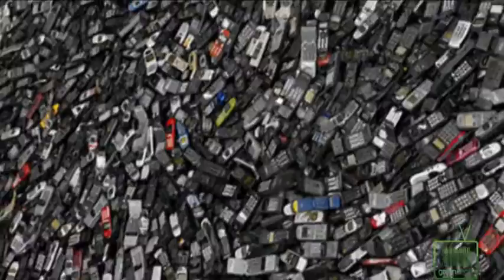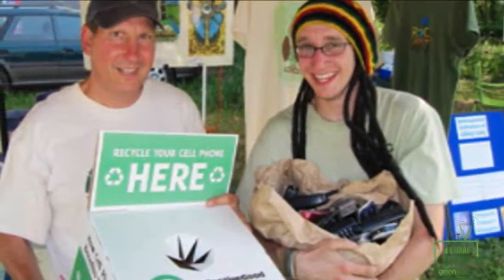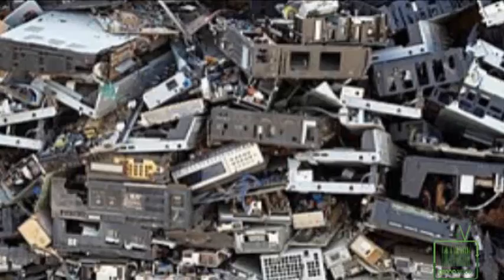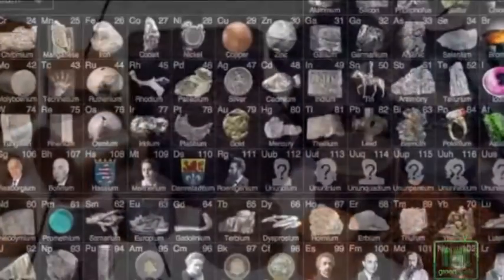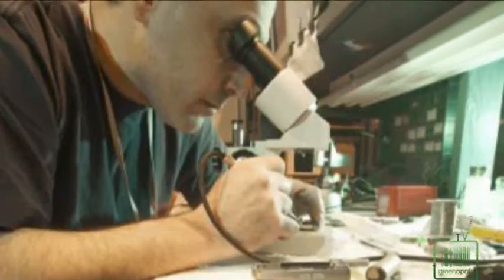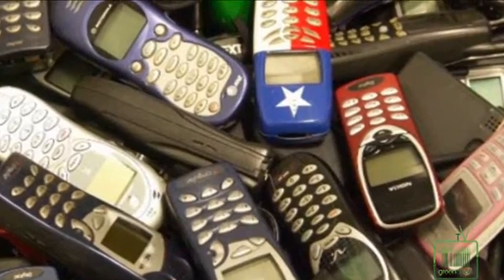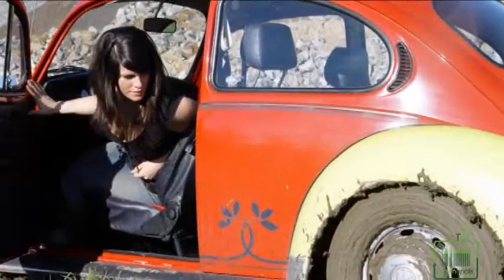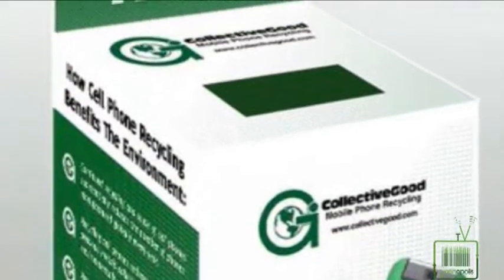Is that a cell phone in your drawers'?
Melissa McGinnis and Greenopolis TV visit with president and founder of CollectiveGood Seth Heine to discuss the importance of recycling your mobile phone. Seth informs us that mobile phones and other mobile devices (pagers, PDAs) present a growing threat to the environment. As of 2009, there are more than 1 Billion mobile phones waiting to be recycled in the US; either in drawers, or already in the waste stream. Another 160+ million or so will be added this year and even more next year.